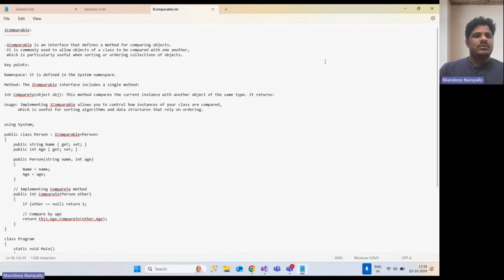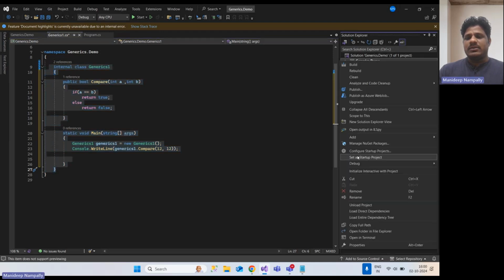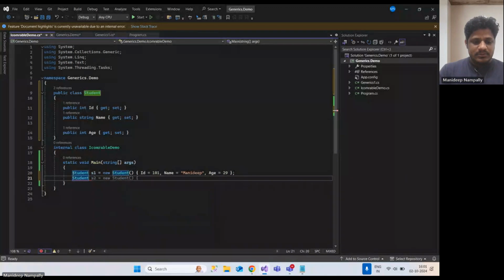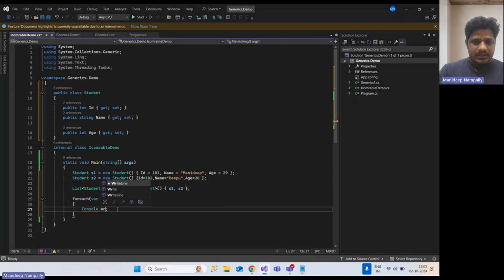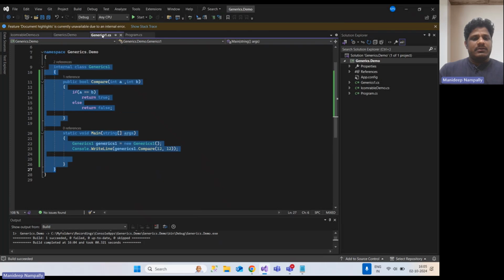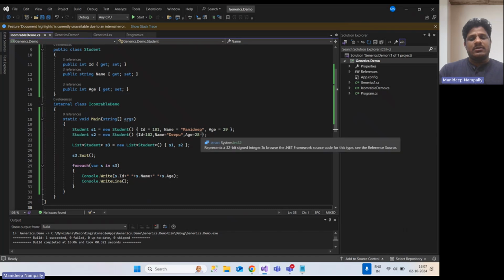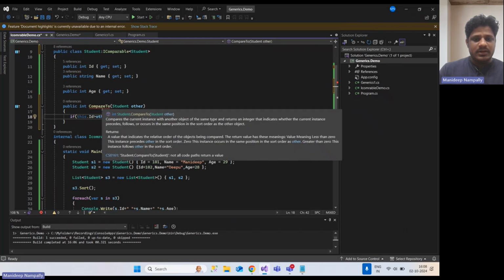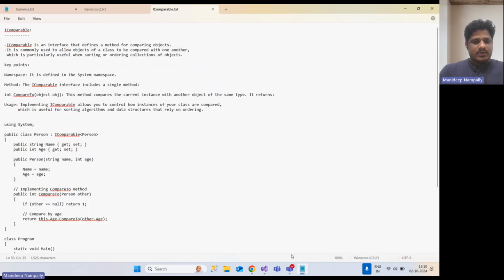IComparable Part -1 | C# Tutorials